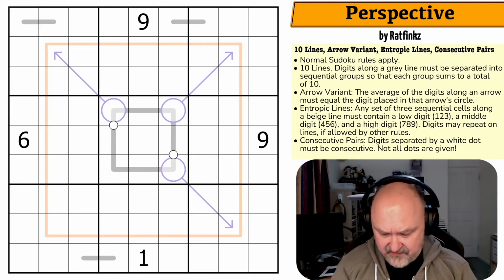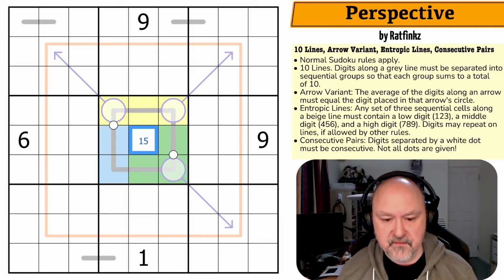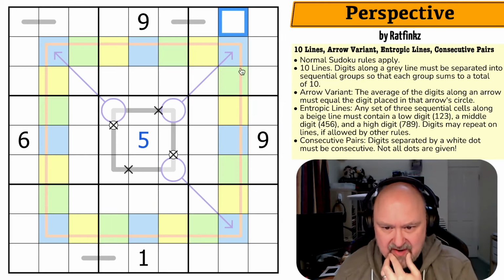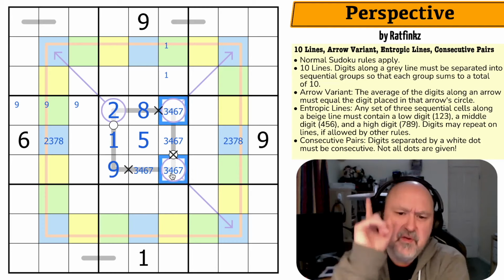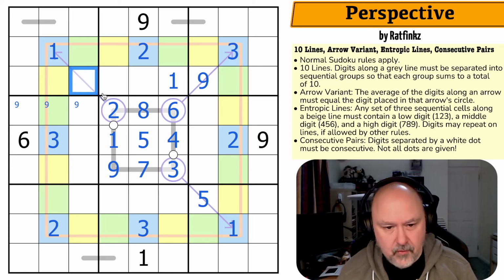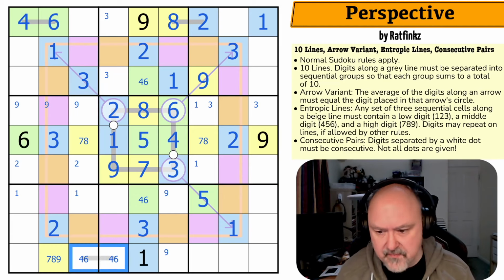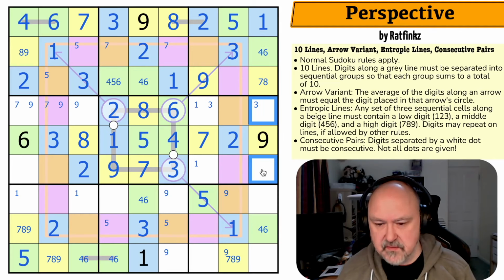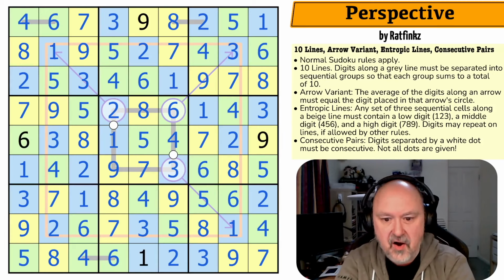A Sudoku Perspective Worth Scrutinization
BremSter solves "Perspective" by Ratfinkz.
A Sudoku using the 10 Lines, Arrow Variant, Entropic Lines and Consecutive Pairs constraints.

📋 Puzzle Rules:
• Normal Sudoku rules apply. Place the digits 1-9 exactly once in each row, column and box.
• 10 Lines. Digits along a grey line must be separated into sequential groups so that each group sums to a total of 10.
• Arrow Variant: The average of the digits along an arrow must equal the digit placed in that arrow's circle.
• Entropic Lines: Any set of three sequential cells along a beige line must contain a low digit (123), a middle digit (456), and a high digit (789). Digits may repeat on lines, if allowed by other rules.
• Consecutive Pairs: Digits separated by a white dot must be consecutive. Not all dots are given!